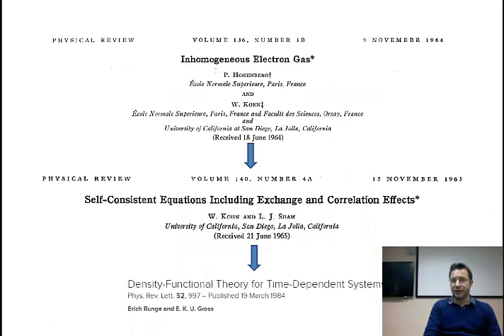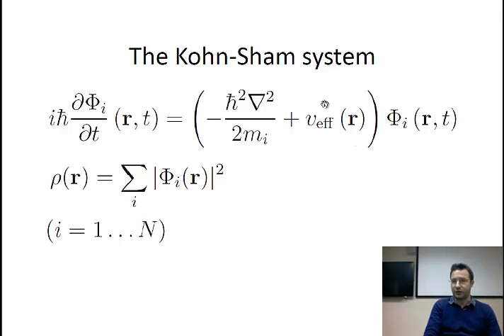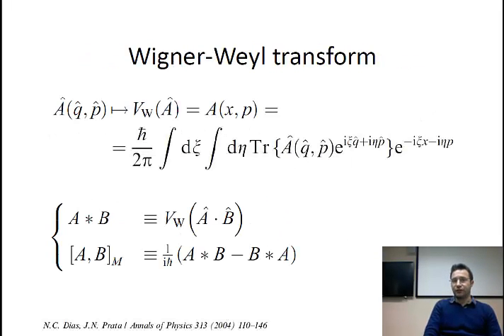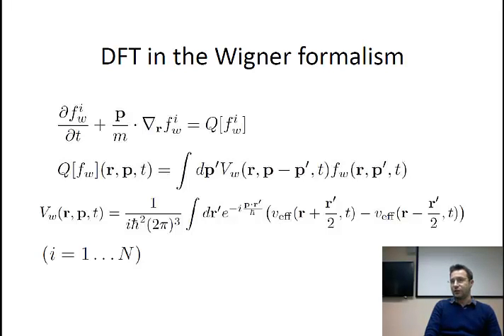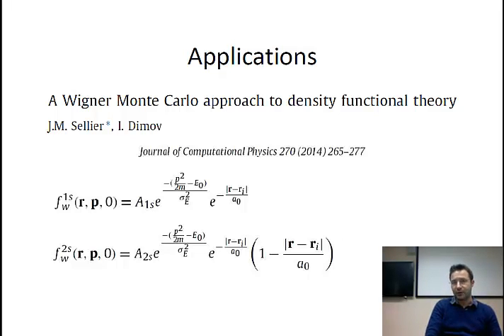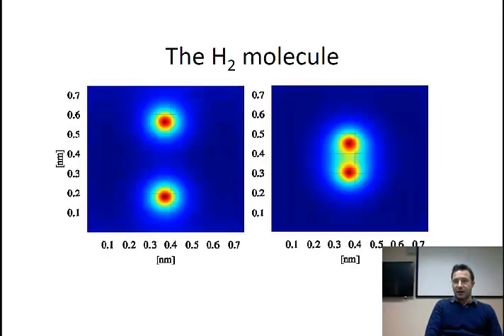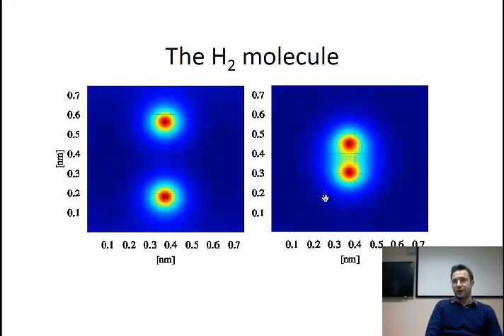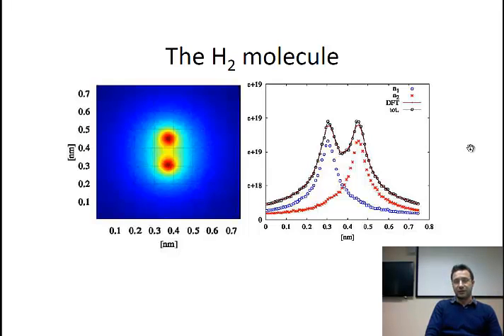The Wigner Monte Carlo method for Density Functional Theory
In this lecture, Dr. Sellier discusses the Wigner Monte Carlo method in the framework of density functional theory (DFT).

This is part of a series of lectures on the Wigner formalism and the Wigner Monte Carlo method based on signed particles. These lectures have been recorded in the academic year 2014/2015 at the Bulgarian Academy of Sciences (BAS), Institute of Information and Communication Technologies (IICT).

The video has been recorded and edited by Kristina Kapanova, IICT, BAS.